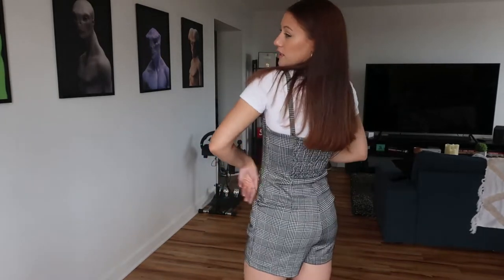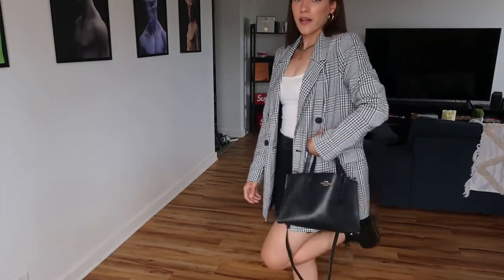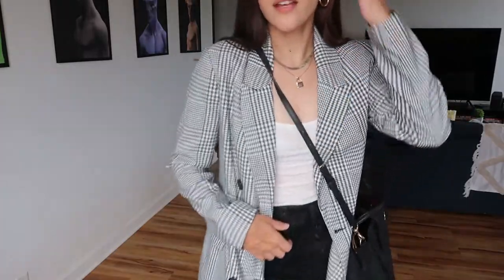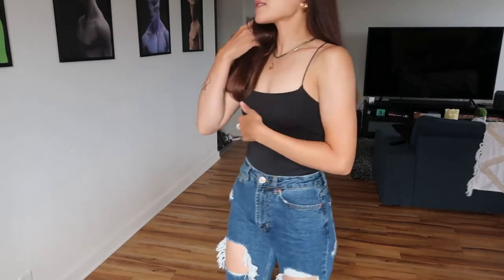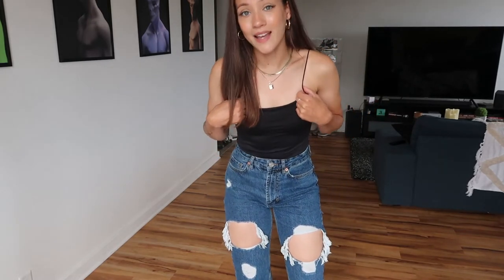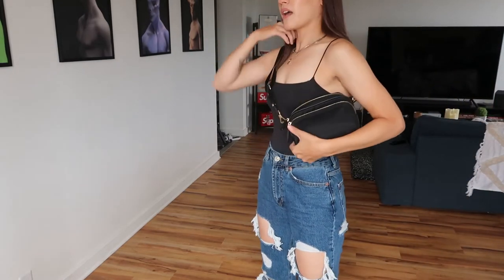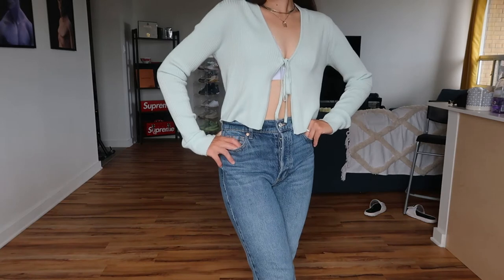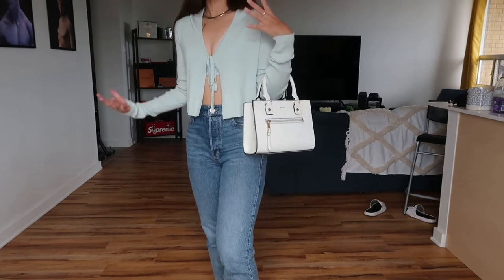SIMPLE & CHIC SUMMER FITS 2020 | Marlie Donaldson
hii babes! hope you enjoy my little summer lookbook! I had so much fun making this video & I can't wait to film more in the future!